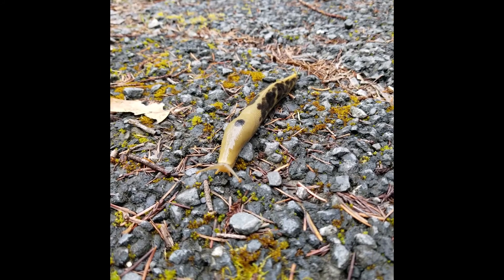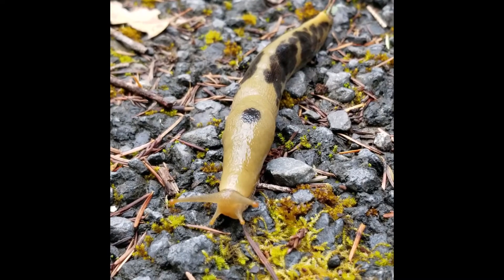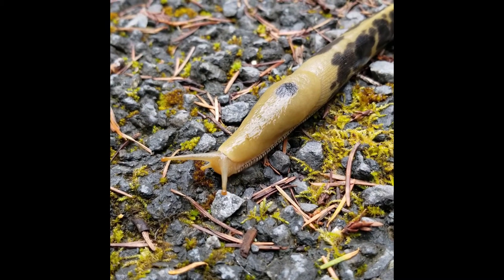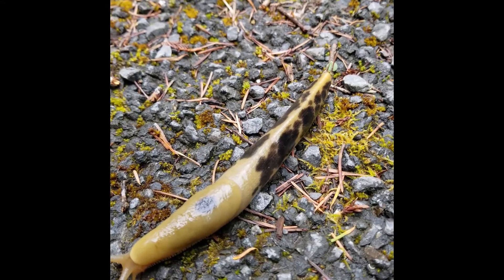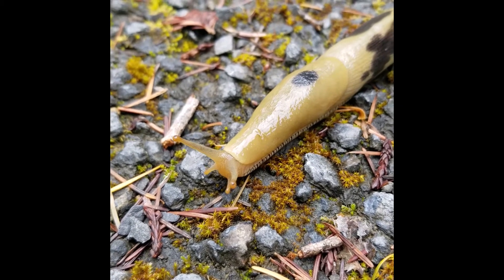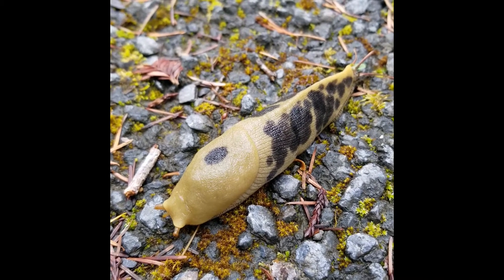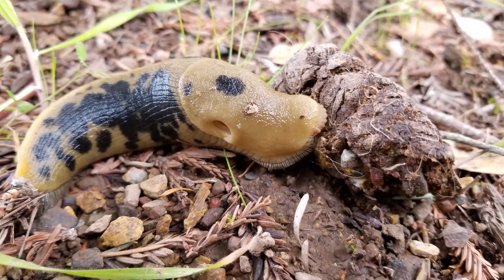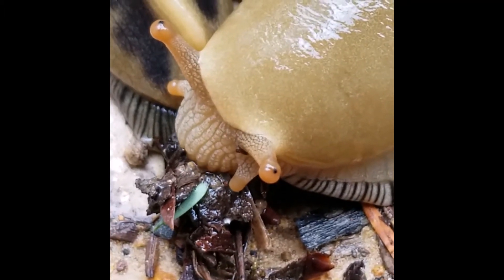Wild Wonders: Banana Slug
Come along to the redwood forest for an up-close exploration of a banana slug. Learn about these fantastic decomposers found in Pacific coast redwood forests. While you watch, what do you notice? What do you wonder about this creature?  Why are slugs so slimy and just what are those antenna things on their face? Have you ever found a banana slug before? Tell us your slug stories!

Join us for a class or event!